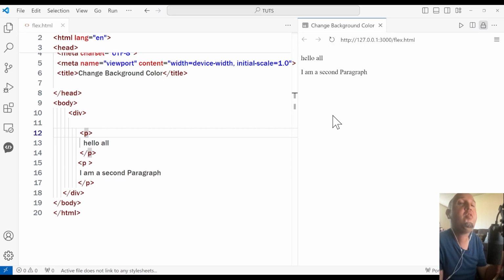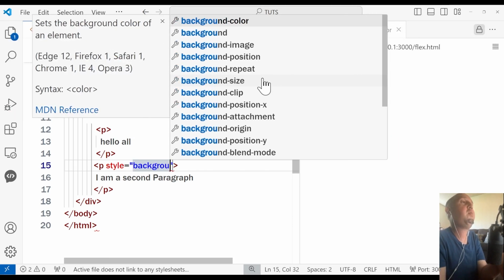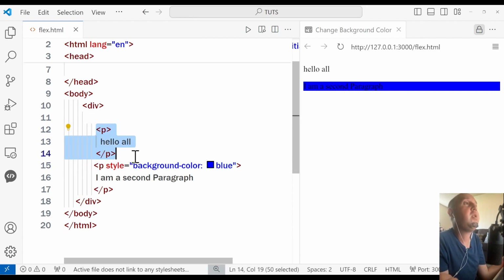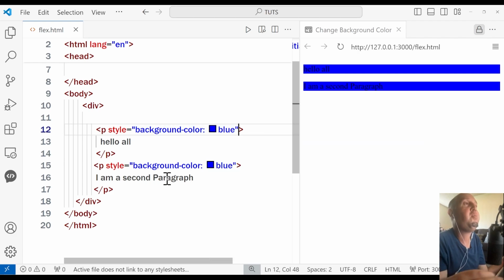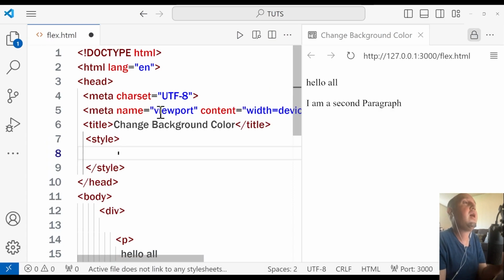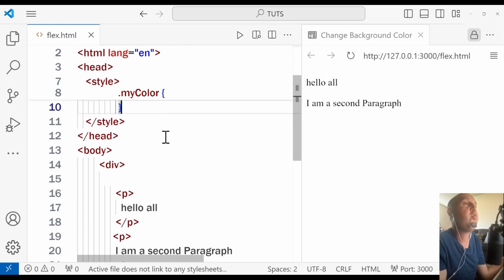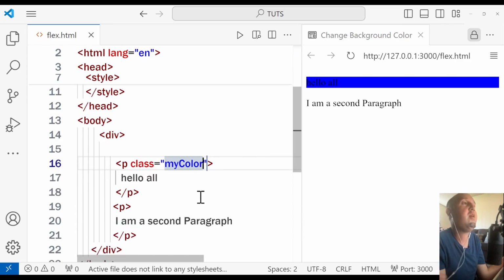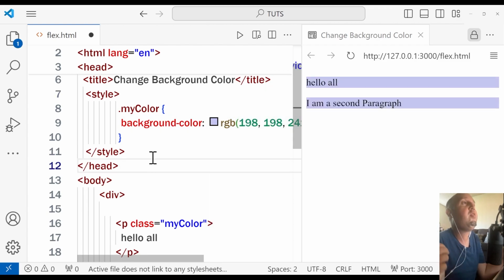How to change background color in css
in this video, I will show you how to change background color in css